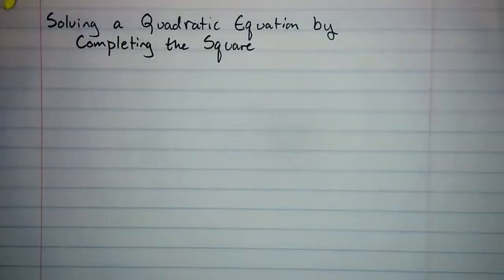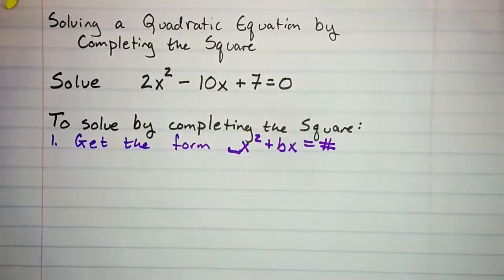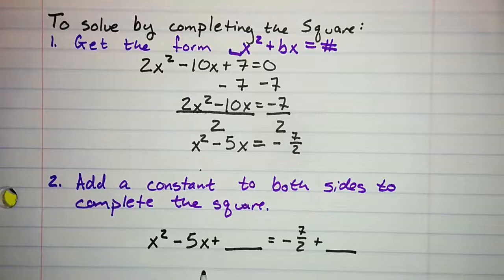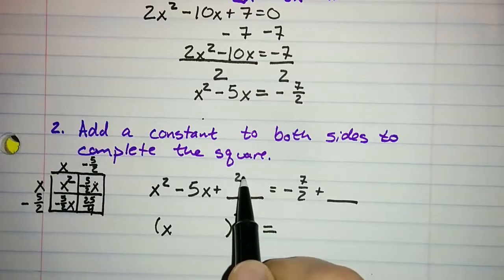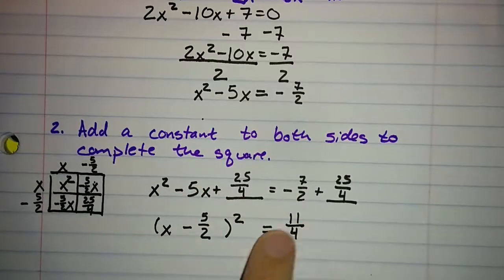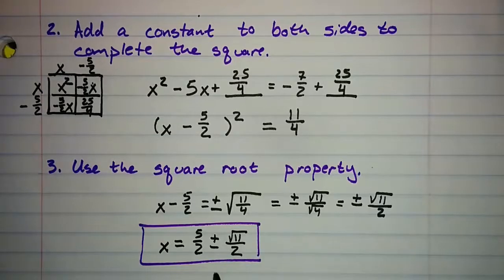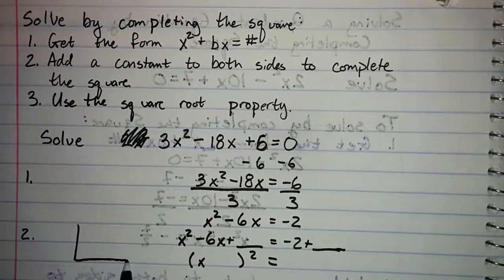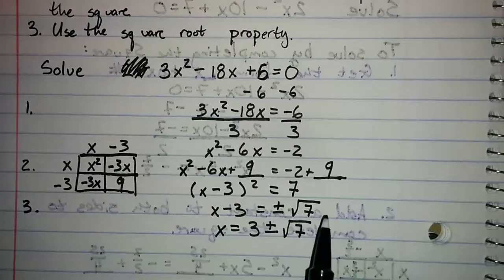4.3.2 - Solve a Quadratic Equation by Completing the Square